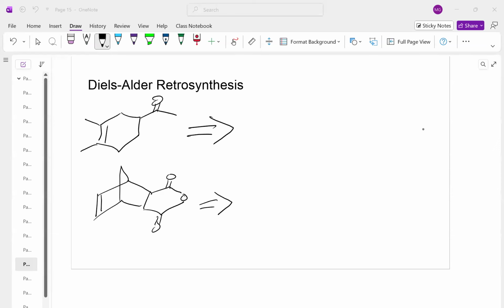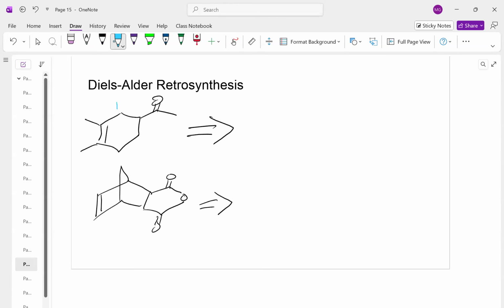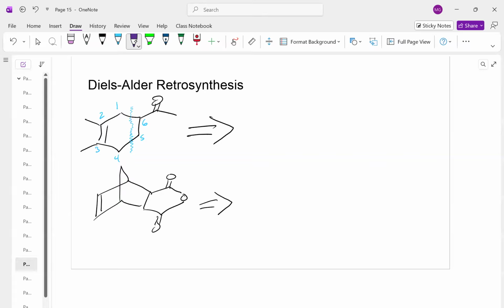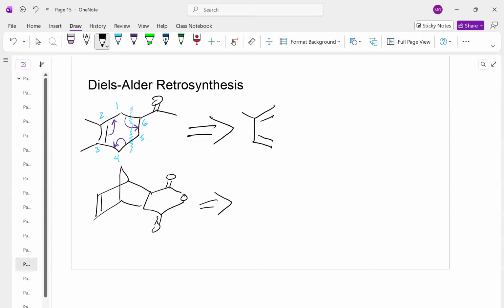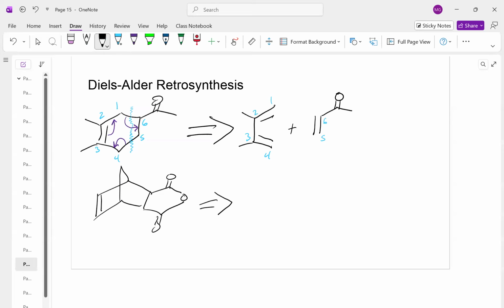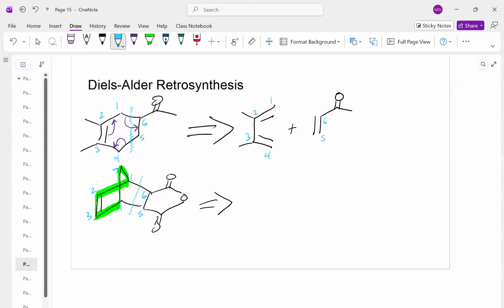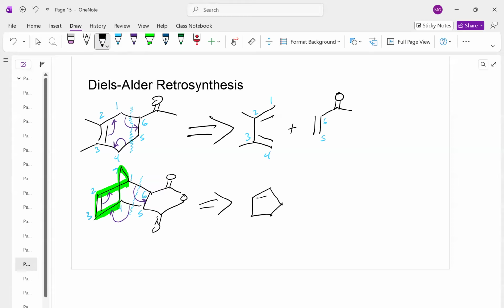CHEM 112 Part 12 Lecture 6